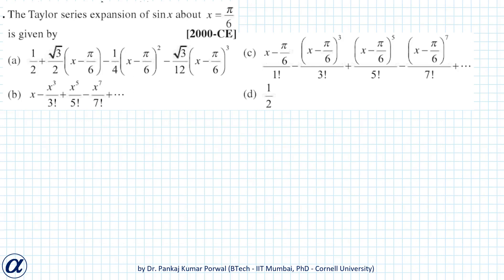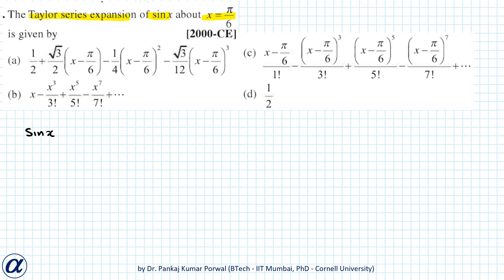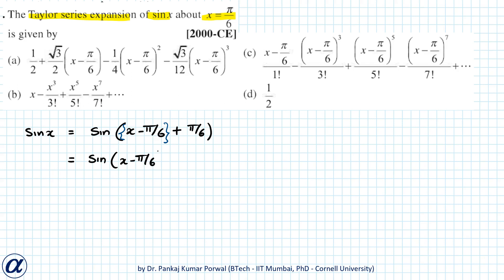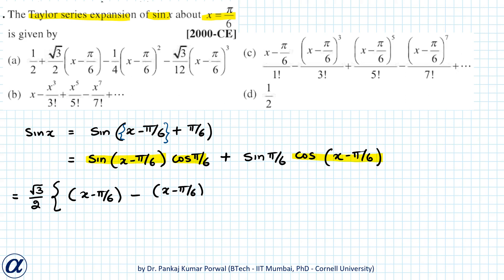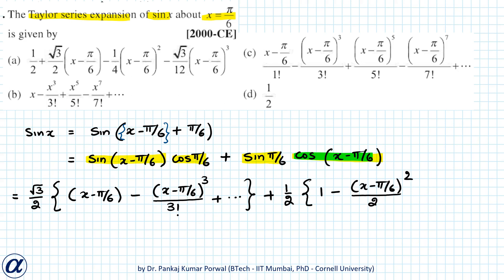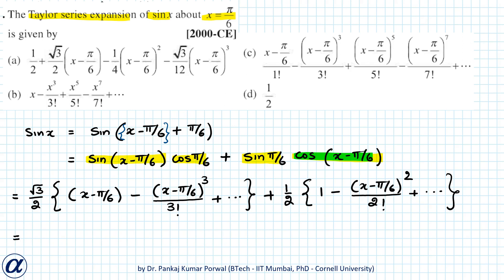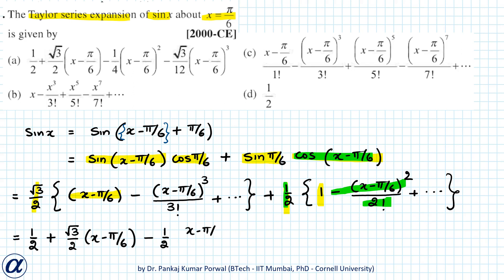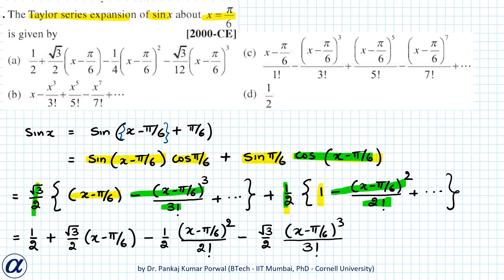GATE Taylor Series Example 2 Short Cut Trick Method Taylor series expansion of sin x about x=pi/6